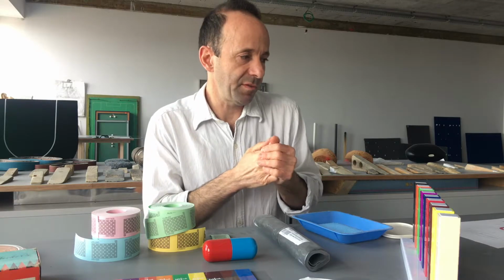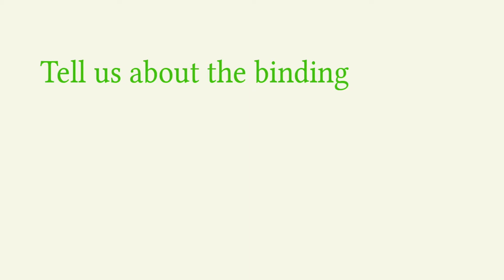Gabriel Kuri @ Three Star Books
Reduce to Improper Fraction